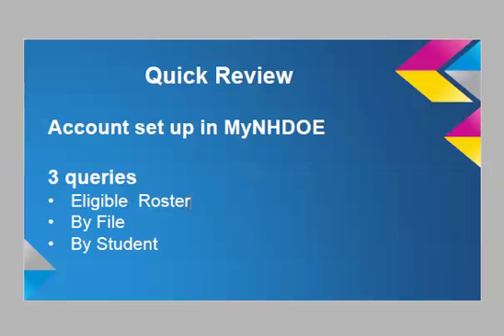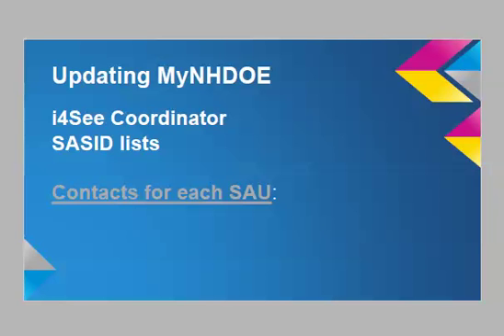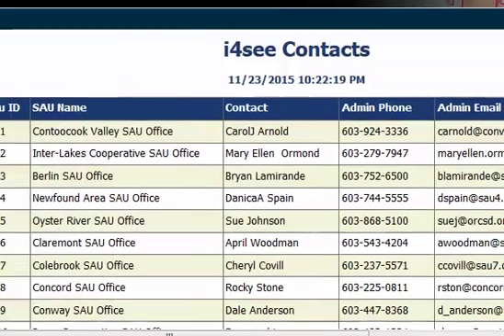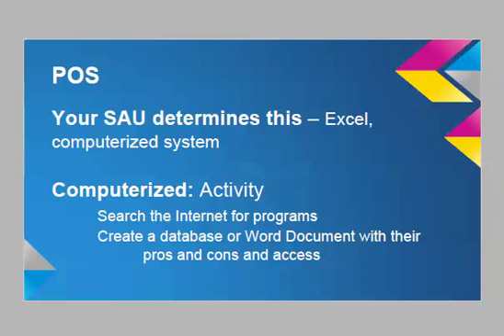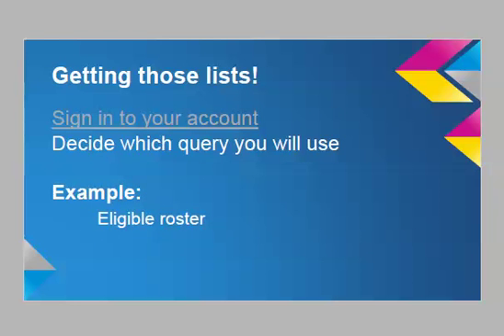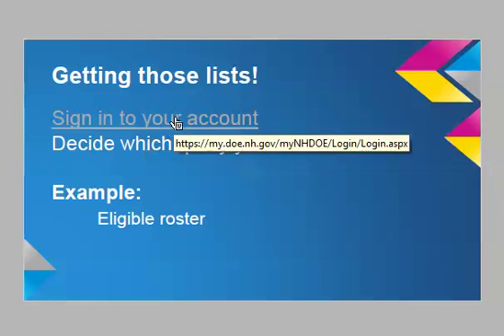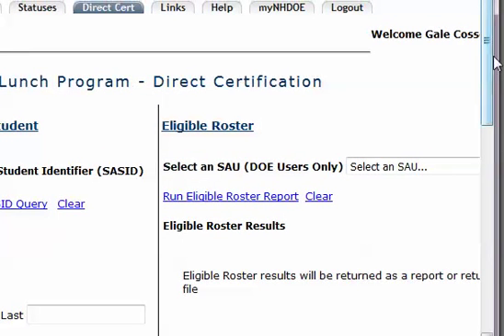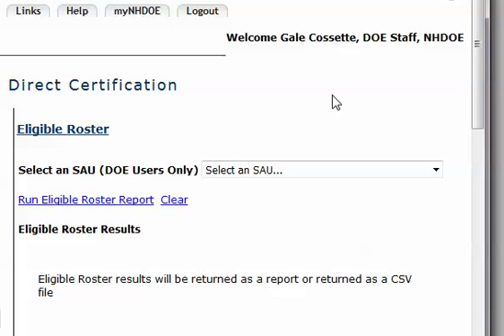Direct Certification Step by Step Downloading DC Lists Part 3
This video is part 3 of the Bureau of Nutrition Programs and Services Direct Certification Tutorial, developed by NH e-Learning for Educators.